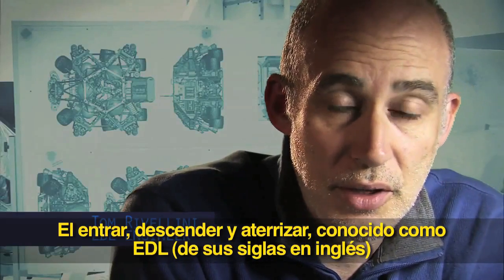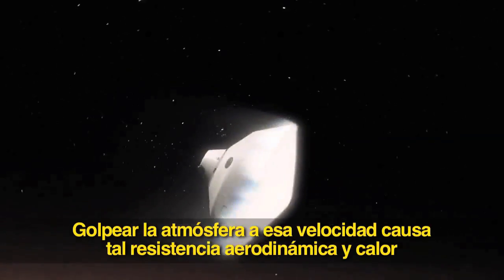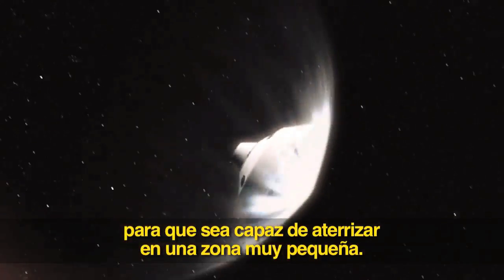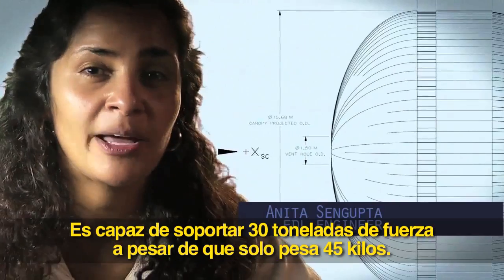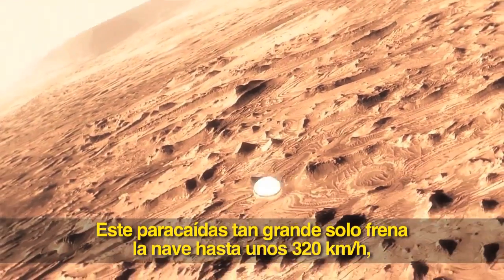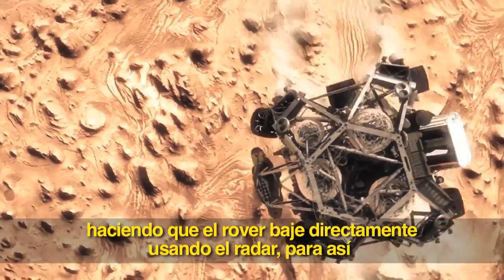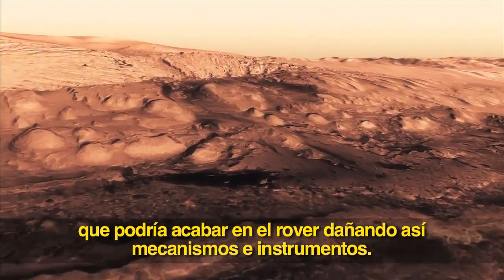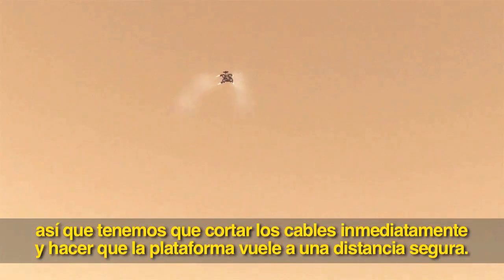Curiosity: 7 minutos de terror.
En este vídeo el JPL nos muestra las dificultades que la sonda Curiosity tiene para aterrizar en Marte y como los ingenieros de la NASA han dado con la solución a esos problemas.

Podéis ver este vídeo, y otros como este, en su idioma original en su canal incluida la animación que nos muestra la secuencia entera, desde el lanzamiento hasta la exploración de Marte por parte del rover, del viaje del Curiosity.

Si queréis que os traduzcamos algún vídeo científico no dudéis en poneros en contacto con nosotros en los comentarios o en nuestro correo